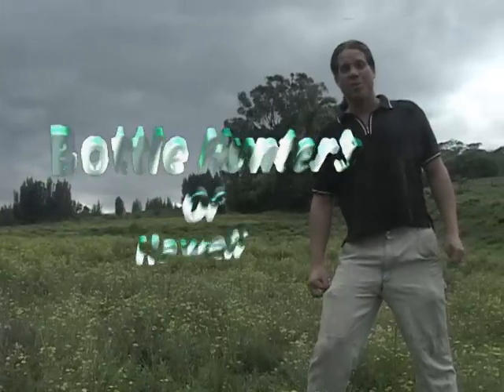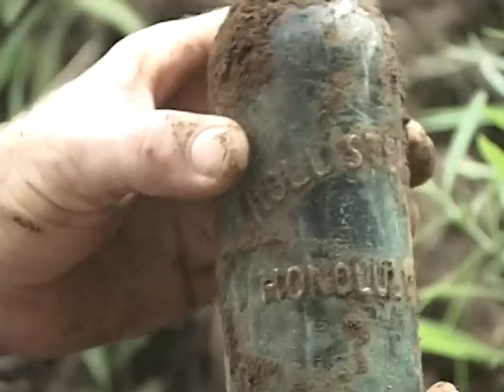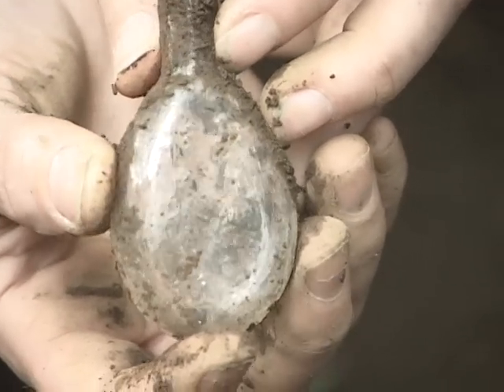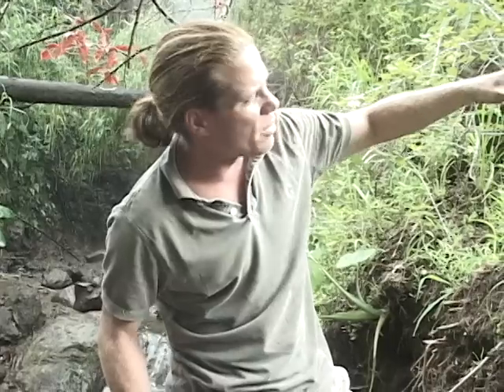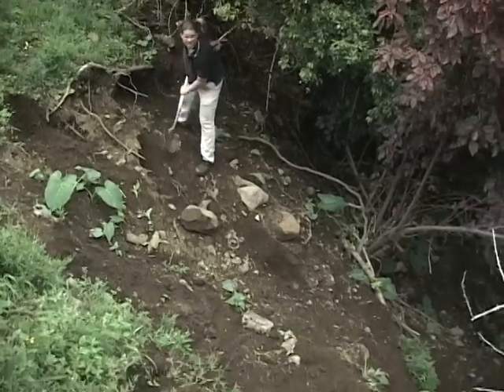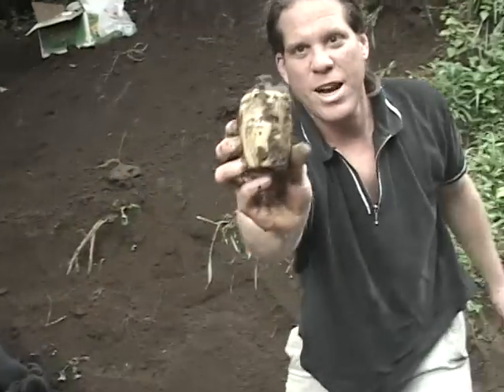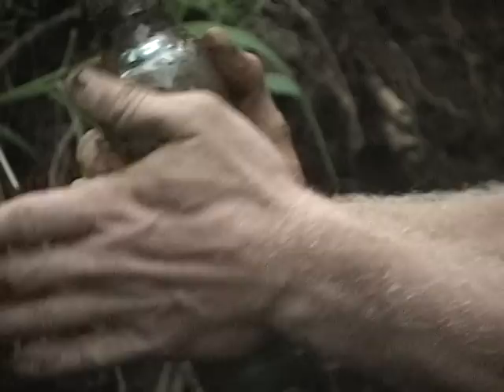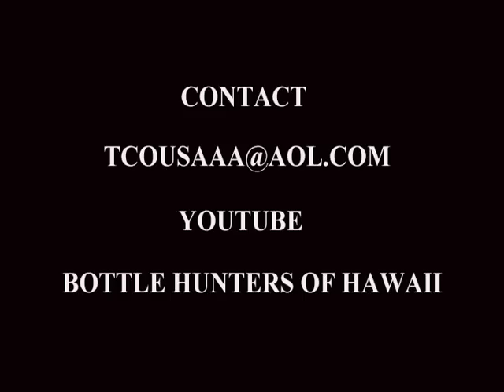Bottle Hunters Of Hawaii #10 Scary Relics From The past!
Treasure Hunters Blake and Brent Cousins along with Christine Choquette find very Rare Hawaiian Bottles from the past! Japanese Medicine Bottles, Hutchinson Bottles ,A busted Water Pipeline and many other Amazing Discoveries!!!